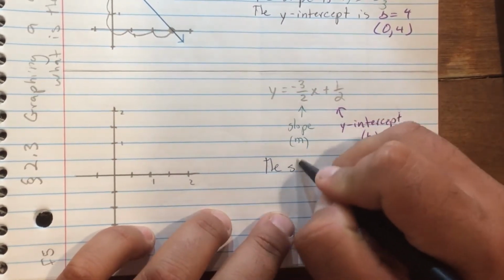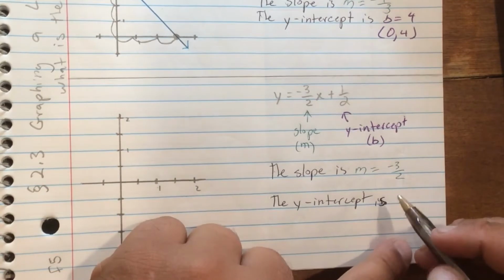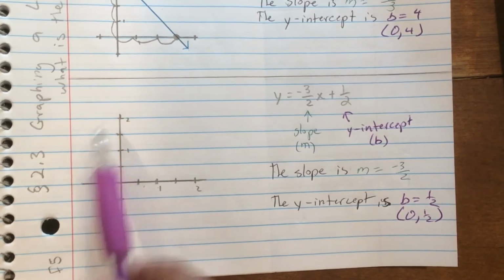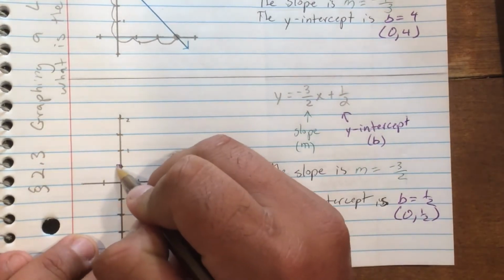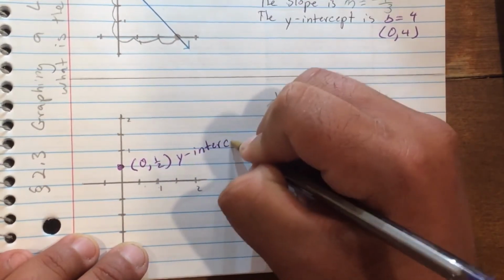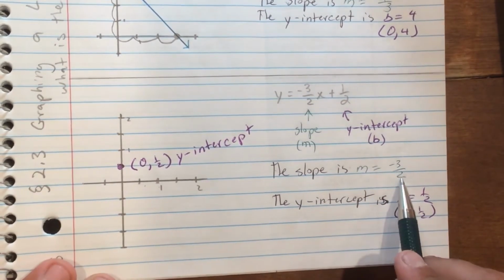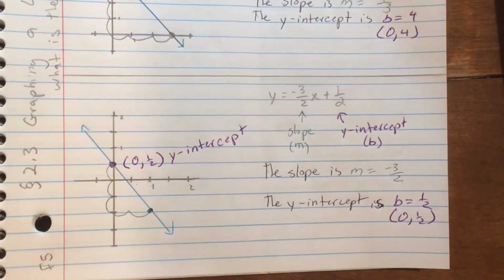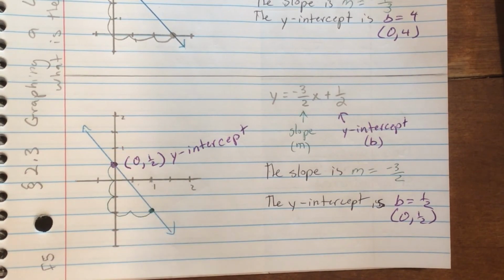§2 3 Graphing a Linear Equation 5th F P3